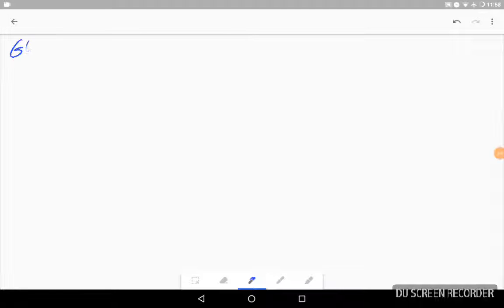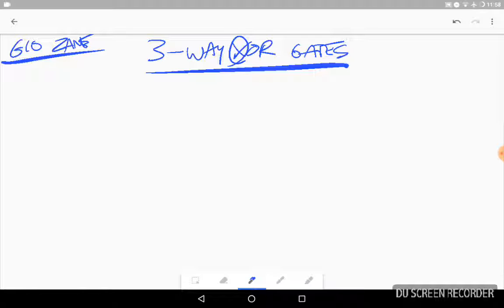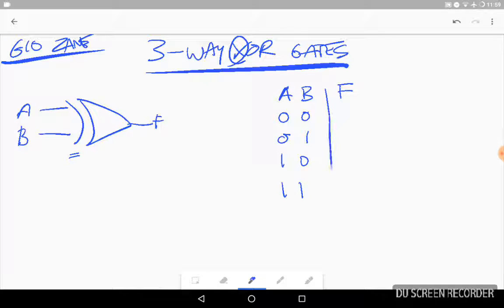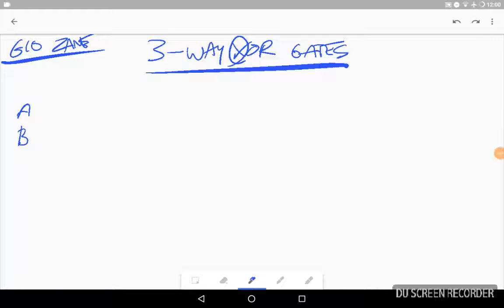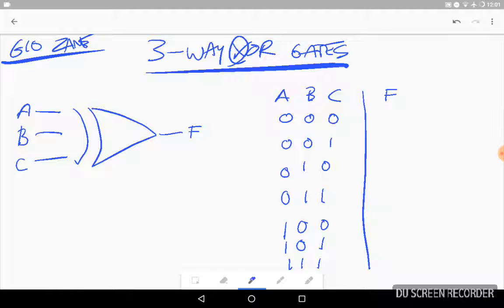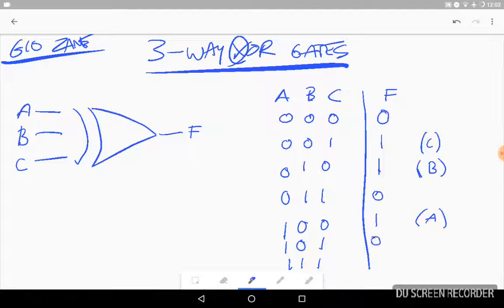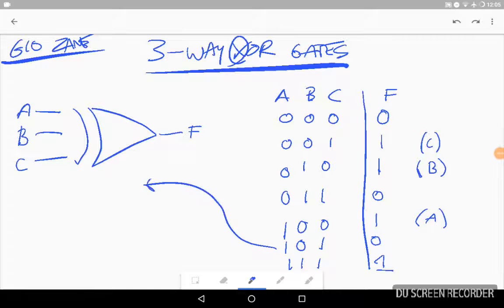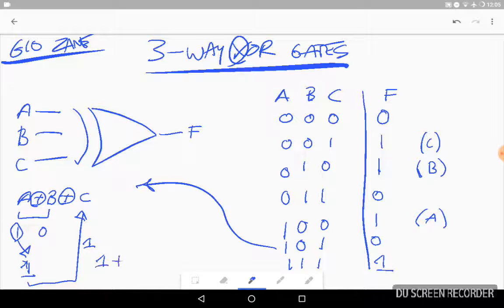3-Way Exclusive OR Gate Truth Table Explained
Why does the truth table for an Exclusive OR Gate with 3 inputs seem illogical when compared to a 2-input Exclusive OR Gate? I break it down at the speed of my Blockhead Brain ...